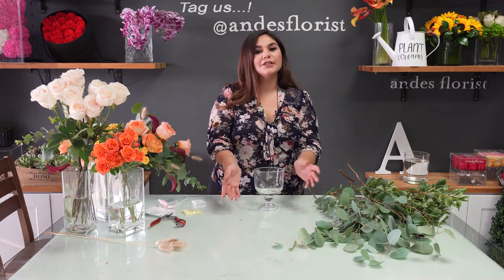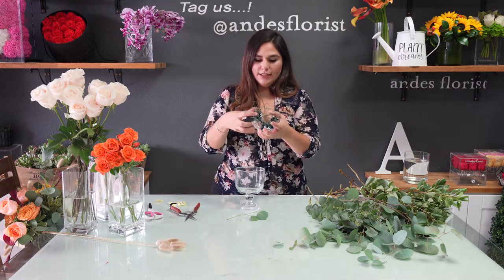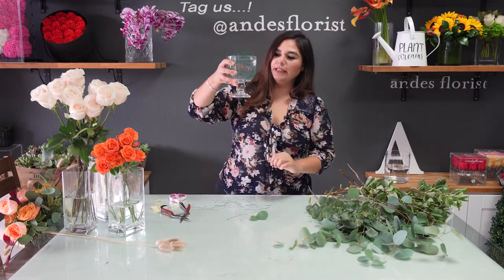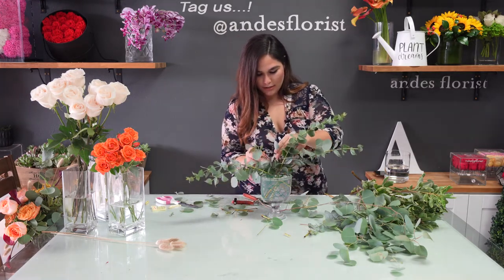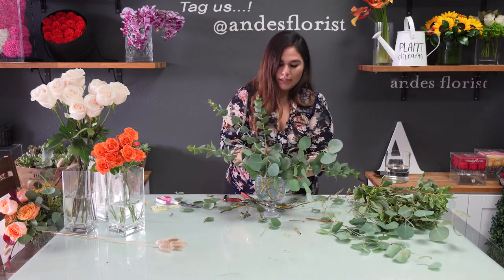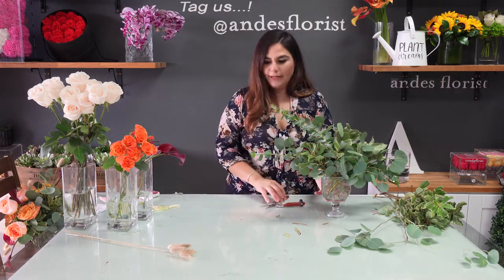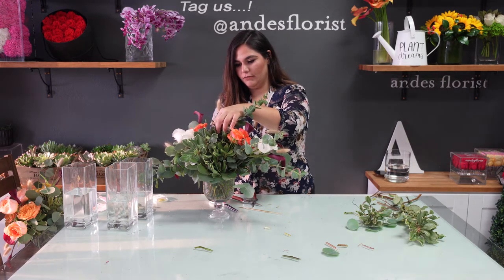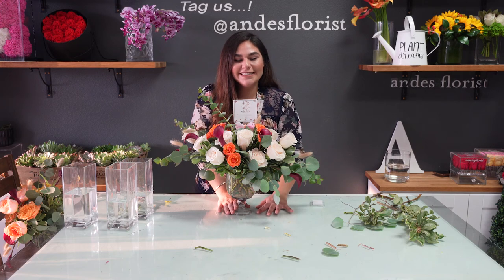September 2020 Andes Florist Floral Workshop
Thank you for purchasing a Flower Class Kit by Andes Florist! We hope you enjoy this lesson.